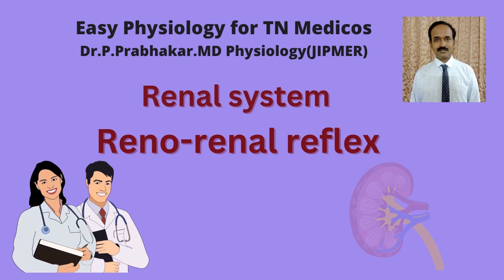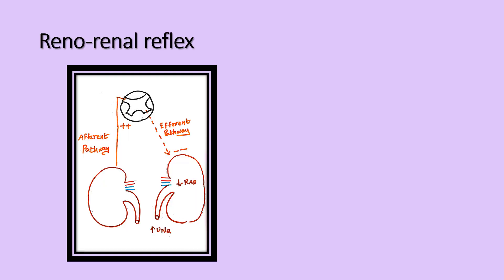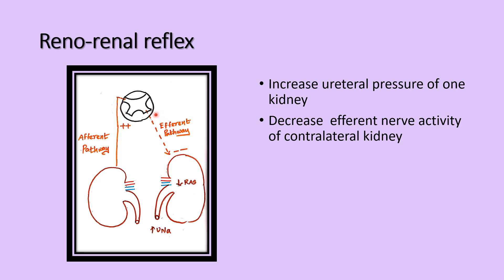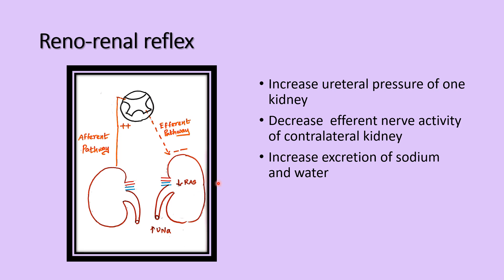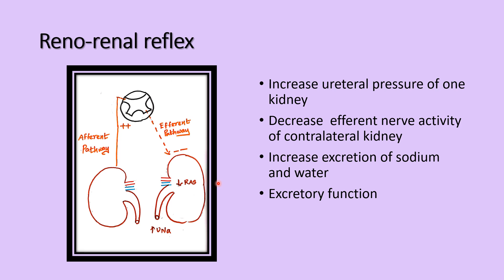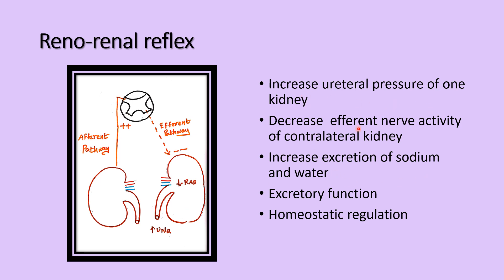Reno-renal reflex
first MBBS
NEET exam
NEXT exam